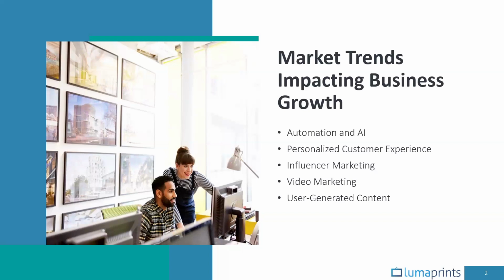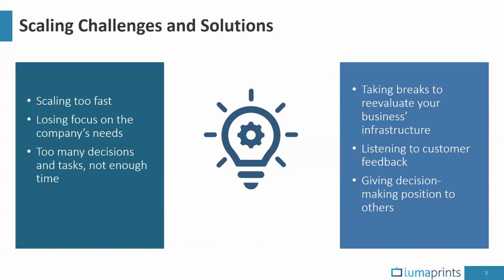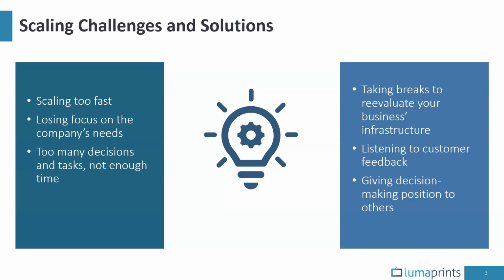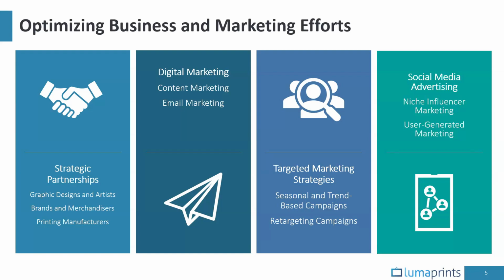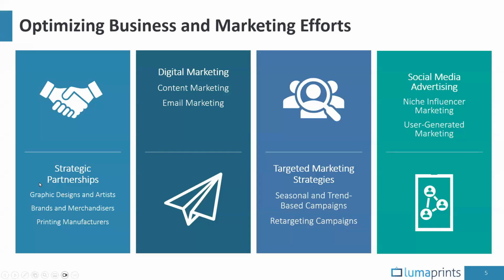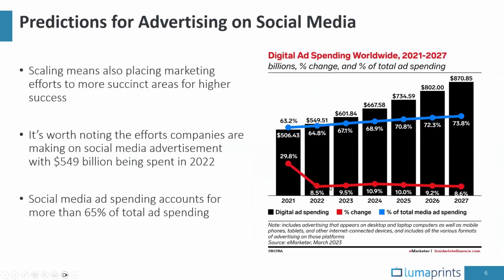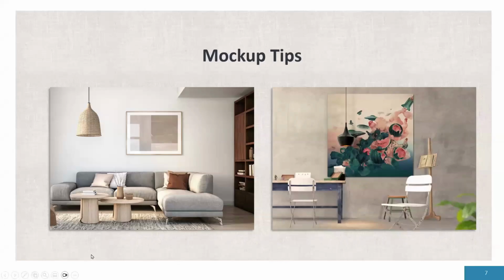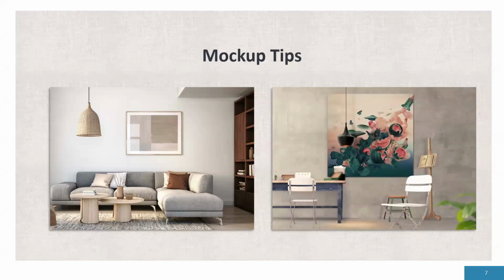Strategies for Scaling Your Print-on-Demand Business in 2024 - Lumaprints Learning Series 29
Hope you had a wonderful holiday season! We’re excited to bring back our webinars into the new year with a wide range of topics. We'll explore ways to help you grow your print-on-demand business and learn more about us as a company.

Starting off the season with growing businesses in mind, we will discuss the strategies for scaling. At a certain point of your business’ development, there may come a time when demand outweighs capacity and it’s integral you prepare for that shift. To help you prepare for successful growth, we will cover the challenges and solutions of a business scaling and how you can leverage current year advantages such as automation, artistic partnerships and more.

Tune back into our regularly scheduled webinars at 10 am PT/ 1pm ET Thursdays via zoom.